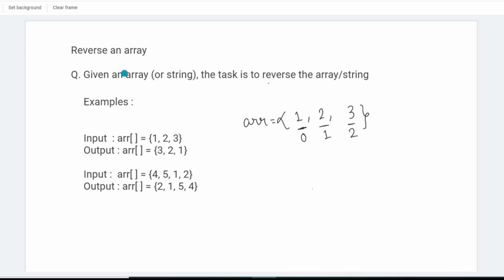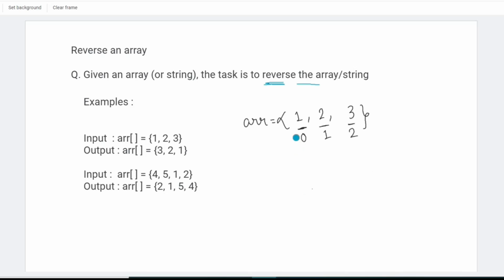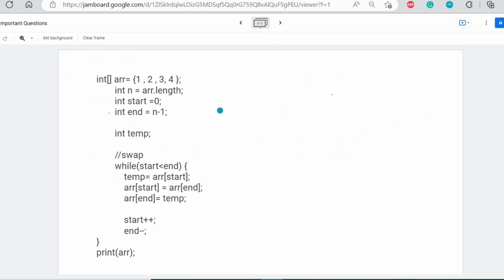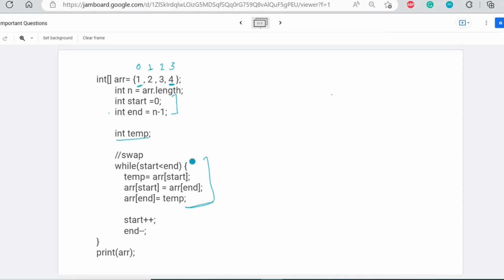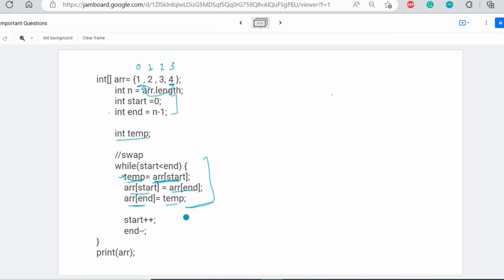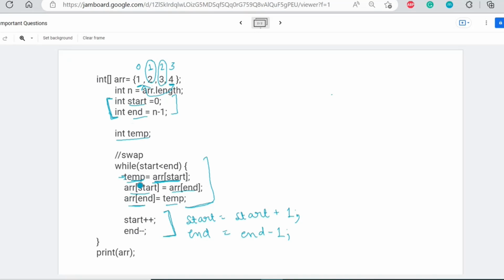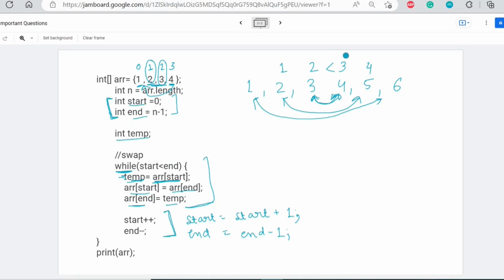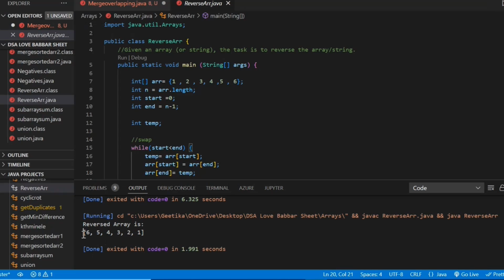Leetcode: Reverse an Array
This tutorial will help you understand the solution to a very Important DSA Question.

My aim is to provide exclusive programming content, sharing top-notch knowledge and learning tips to help you master DSA!

My blog for Understanding basic of Coding : (Conditionals /Loops/Arrays)

Hey, Do you have more Q’s/Suggestions/Ideas

Happy Learning!